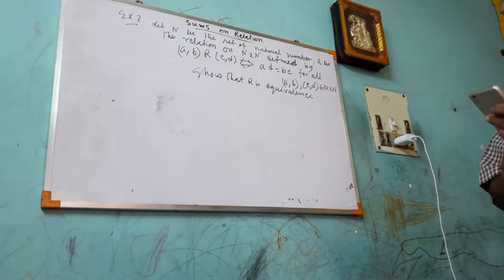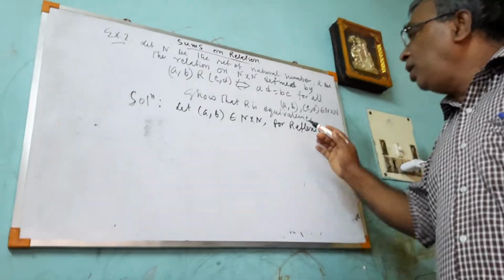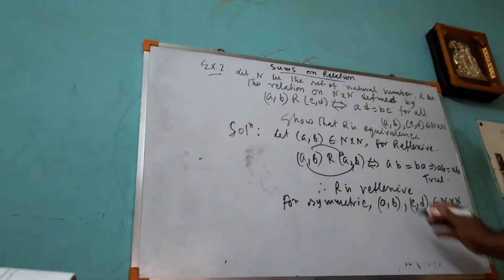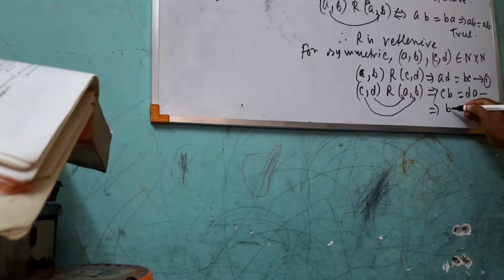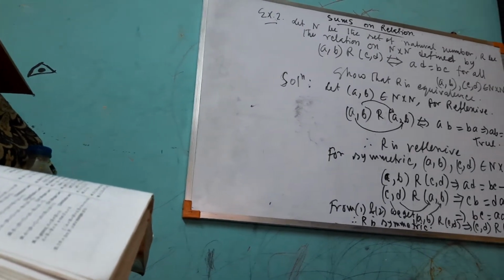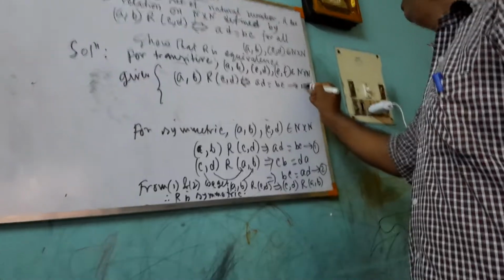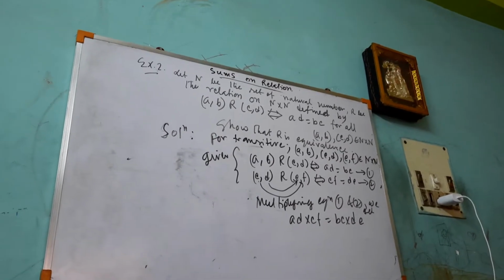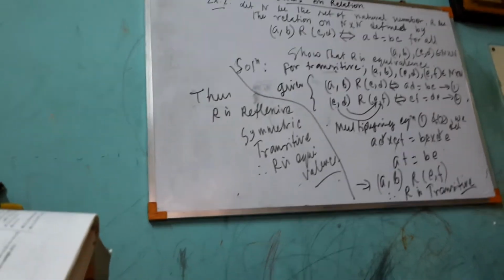Relation-Solved Examples,Part-04 Prof.Dipanjan Kumar Dey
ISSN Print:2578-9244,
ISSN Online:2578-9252